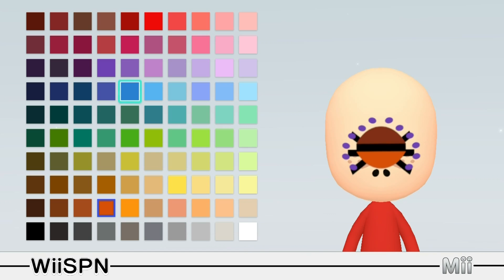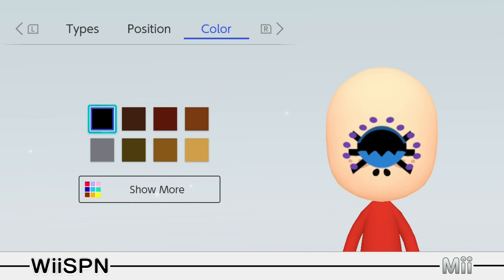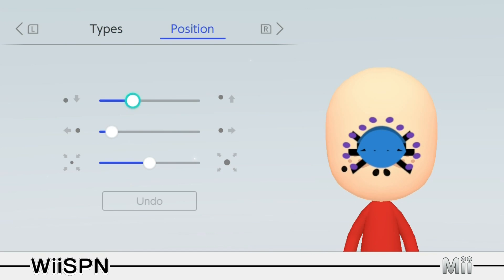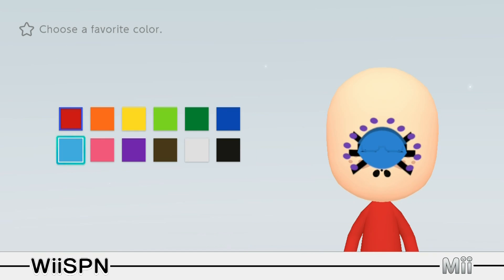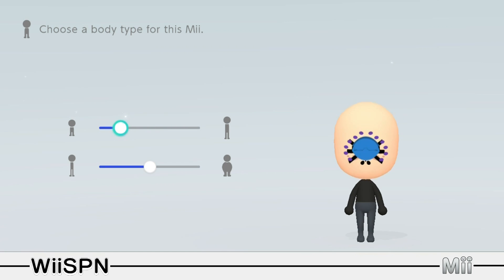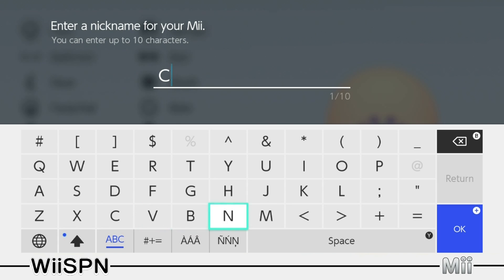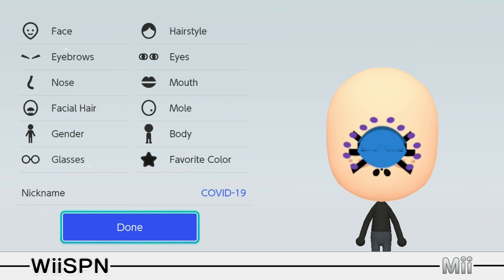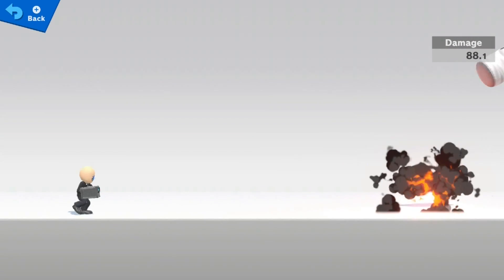Mii Maker: How To Create Covid-19!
Create the perfect Covid-19 Mii to destroy in Super Smash Brothers Ultimate!

Hope everyone is doing well in the midst of all the Chaos!